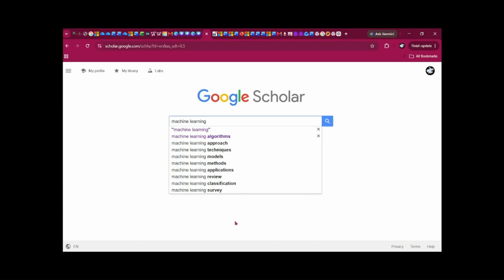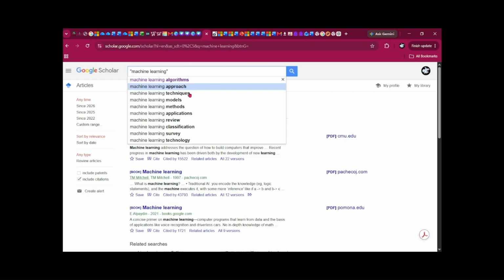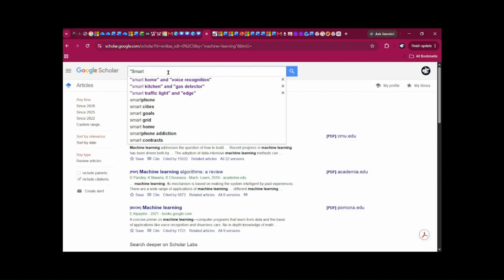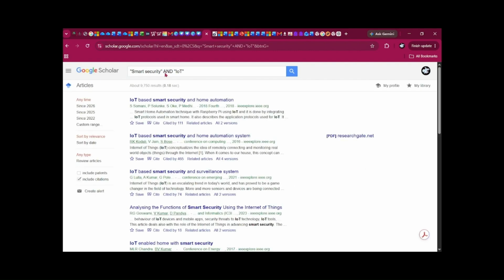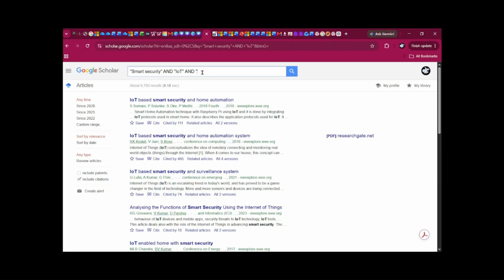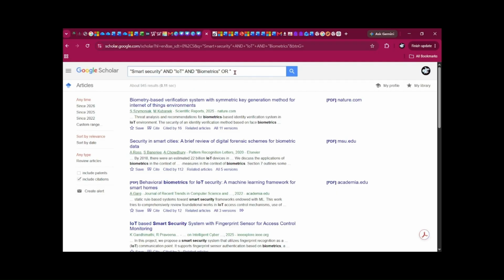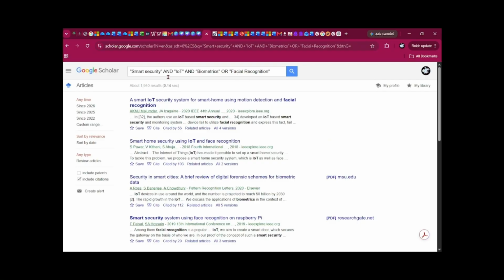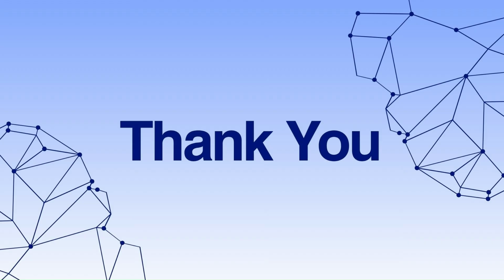Video 1.3: Keyword Search Strategy in example 1: Smart Security, Internet of Things, and Biometric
In this video, I demonstrate how to develop and use effective keywords for searching research papers in Google Scholar. Using Smart Security, Internet of Things (IoT), and Biometric Authentication as a practical example, I show how to move from a simple keyword search to a more focused academic search using quotation marks, Boolean operators, and alternative terms.

You will learn how to combine keywords using AND and OR, search for exact phrases, identify useful alternative keywords, refine Google Scholar results, find highly cited research, and locate relevant papers for your literature review.

This tutorial is suitable for undergraduate and postgraduate students, PhD candidates, and researchers preparing a research proposal, thesis, dissertation, literature review, systematic review, or journal paper.

Suggested tags: Google Scholar, Keyword Search, Research Papers, Literature Review, Smart Security, IoT, Biometric Authentication, Research Methods, Academic Research, Thesis, PhD, Systematic Review, Academic Writing